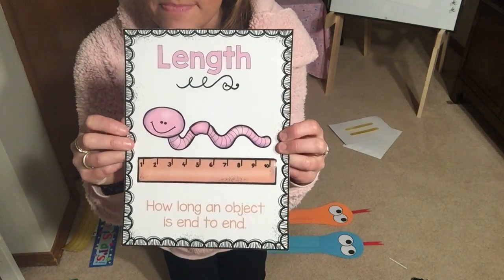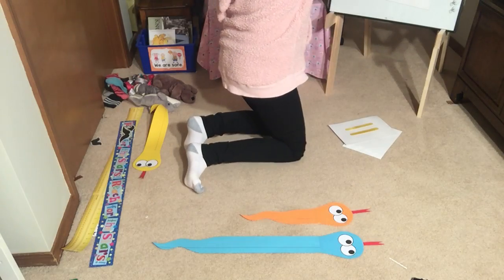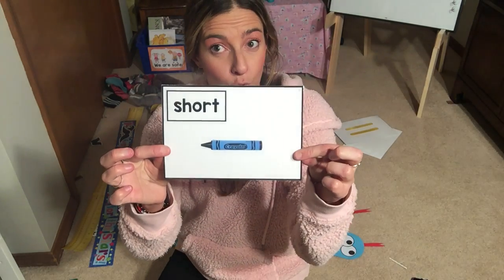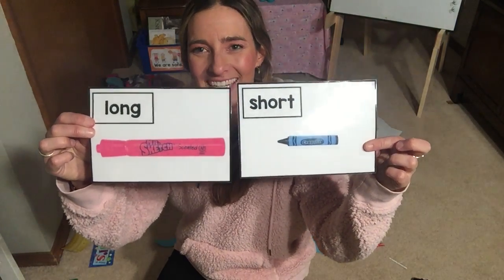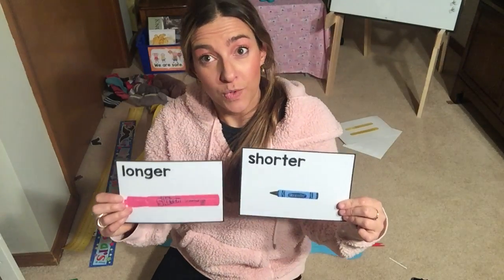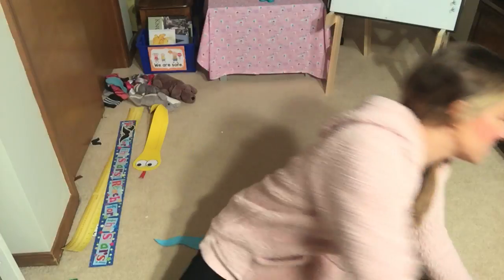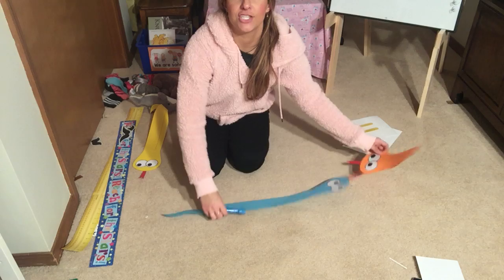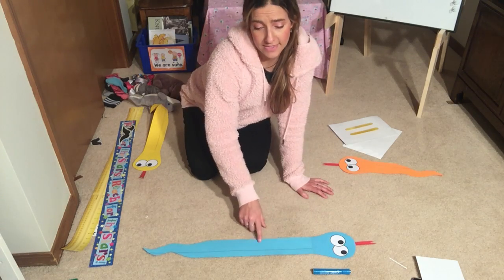MATH: Shorter & Longer (5/5/20)